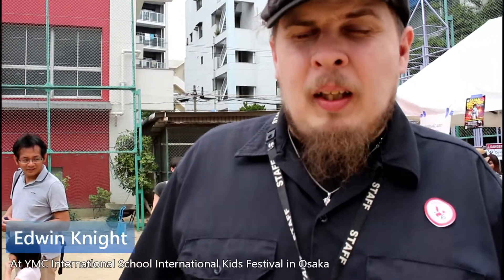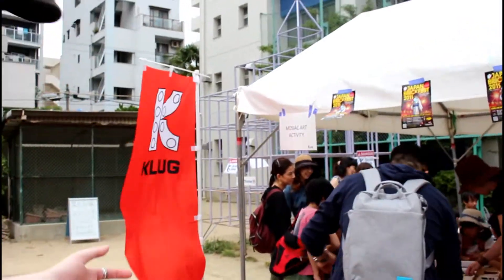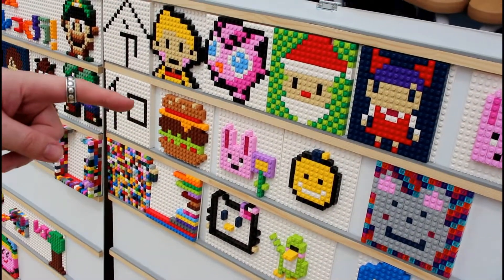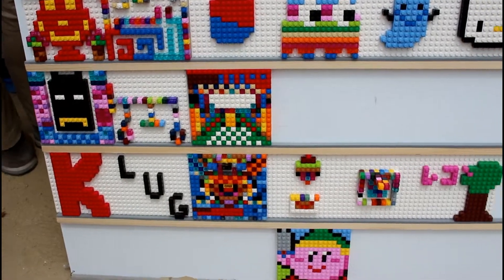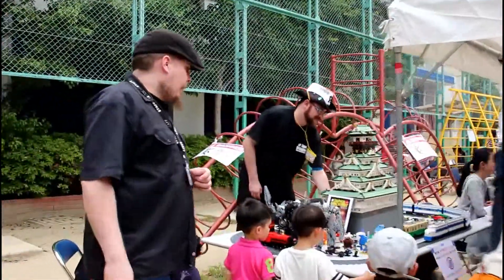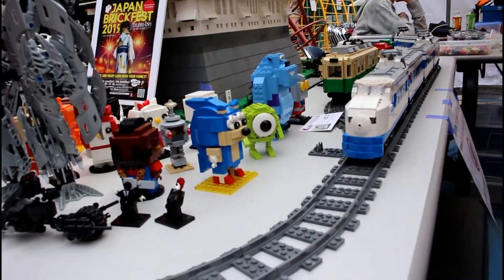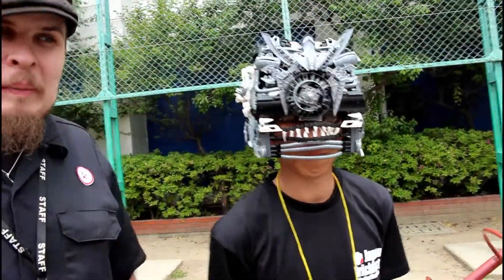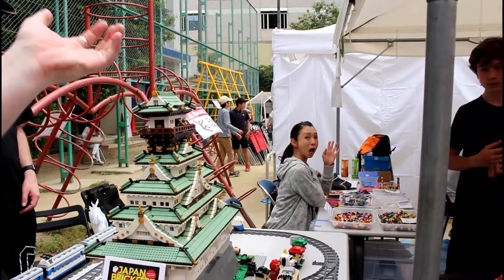Nakatsu International Kids Festival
A quick look at our booth promoting Japan Brickfest at the YMCA international School kids festival in Osaka.